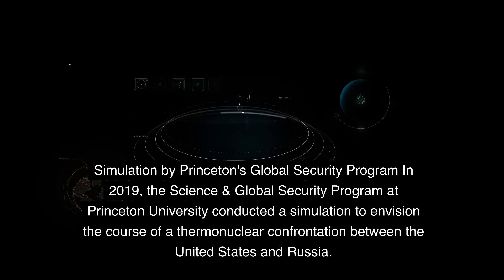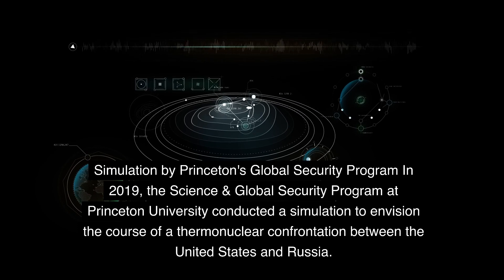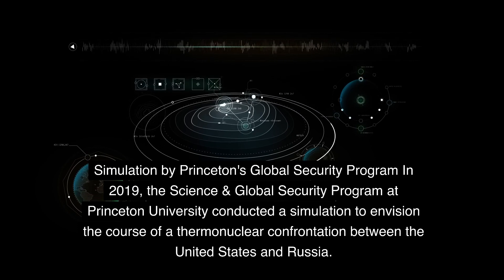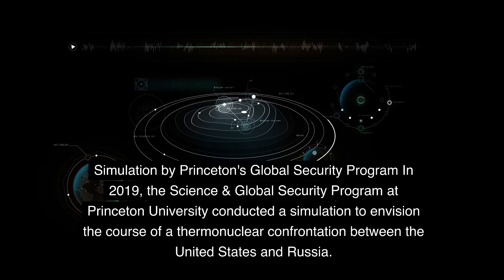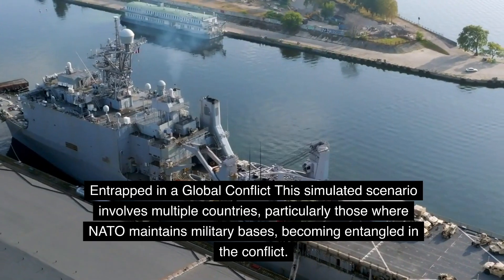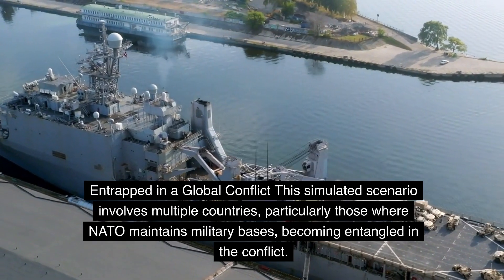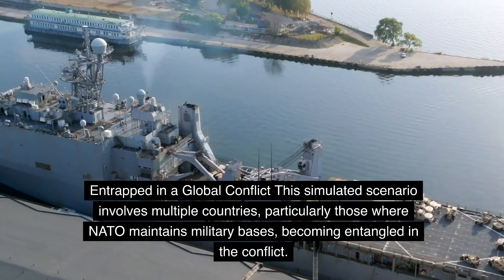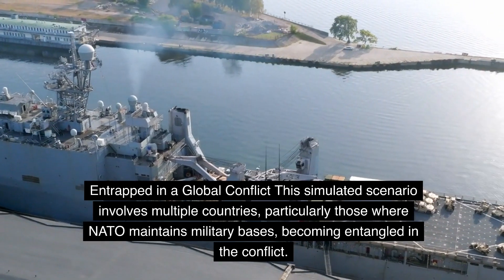Simulation Unveils Terrifying Consequences of US-Russia Nuclear War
A recent simulation conducted by Princeton University's Science & Global Security Program reveals the harrowing outcomes of a hypothetical thermonuclear conflict between the United States and Russia. The simulation predicts an initial strike causing 2.6 million casualties, followed by a devastating second strike with 3.4 million victims. The final stage foresees total annihilation, resulting in a death toll of 34.1 million. This grim scenario highlights the urgency for global peace and serves as a stark reminder of the catastrophic consequences of nuclear warfare.